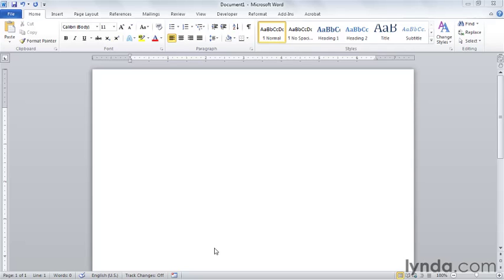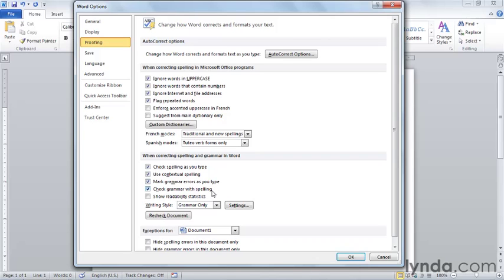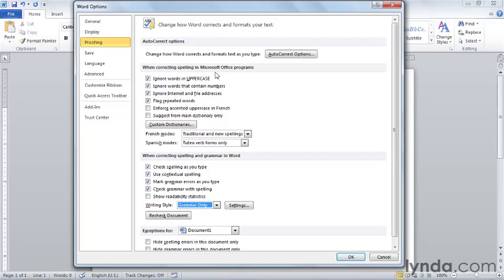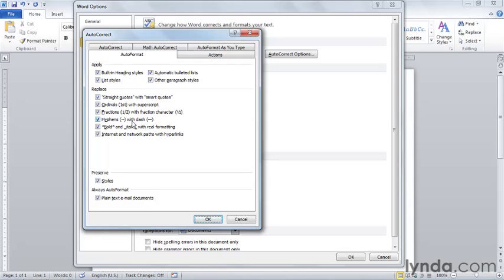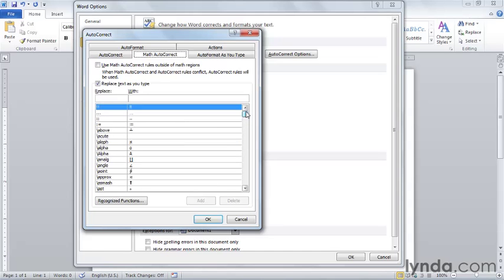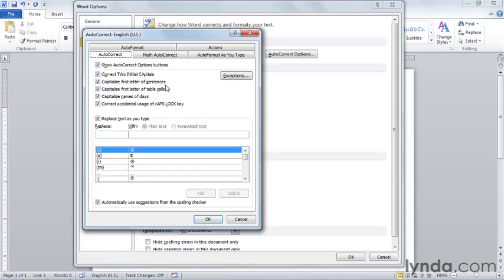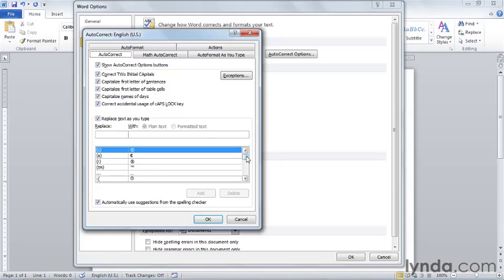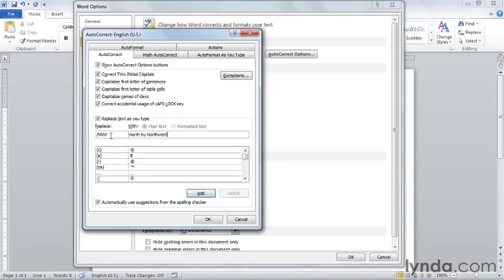1102 Setting proofing and AutoCorrect options